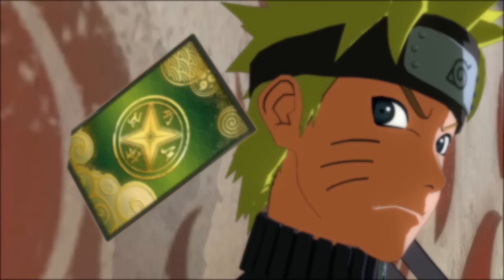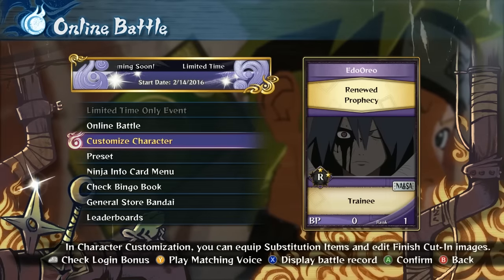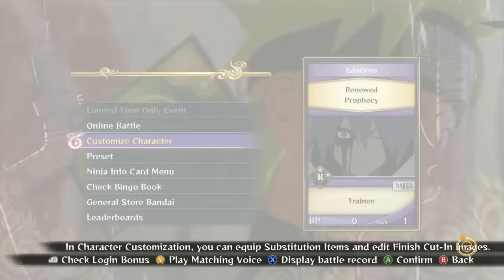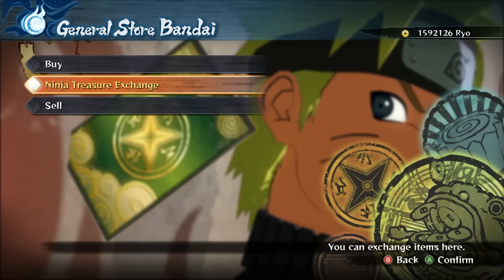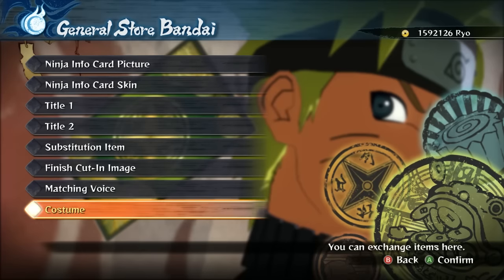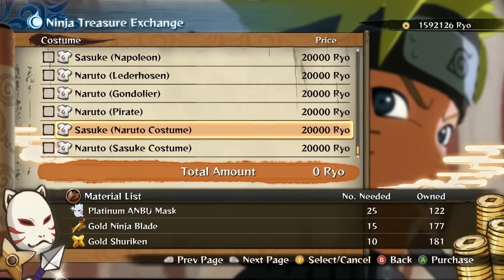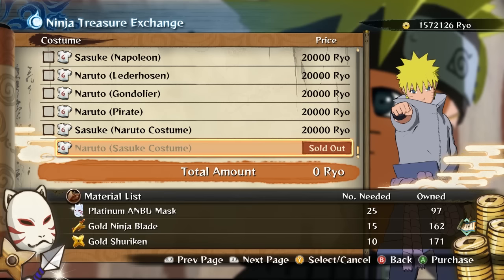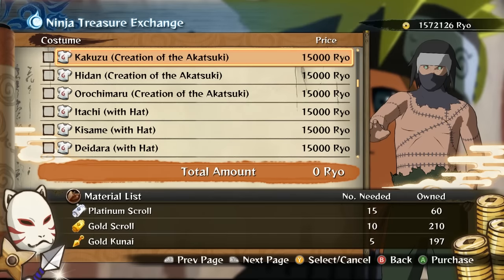Naruto Storm 4 - How to All Unlock Costumes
In Naruto Storm 4 You have to buy the costume to unlock them, here is a simple How To to get you started